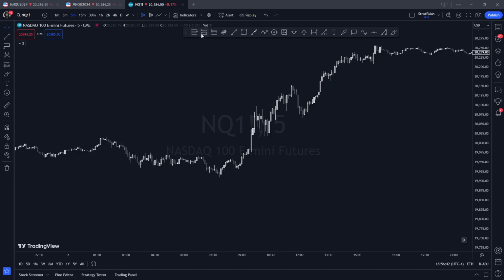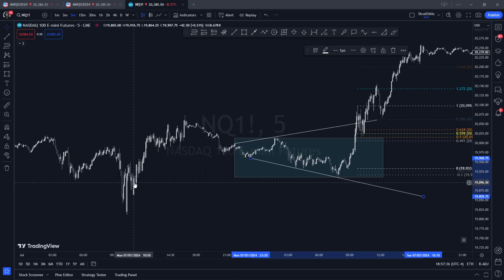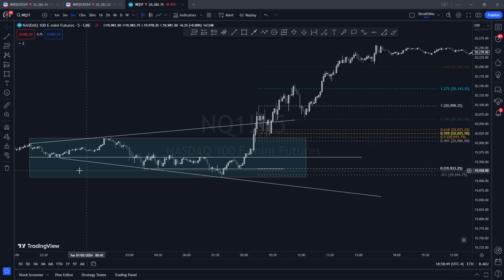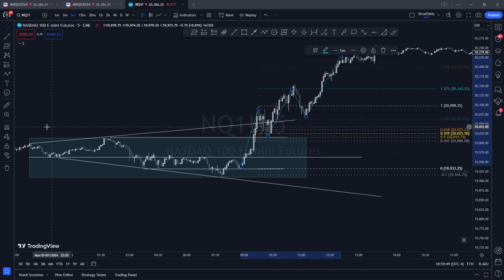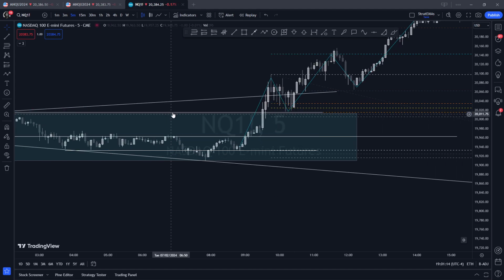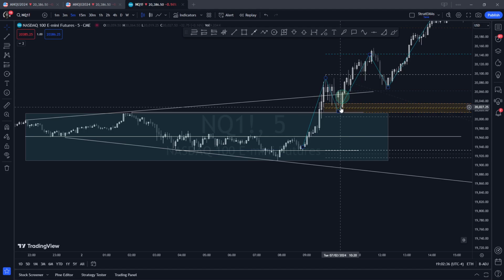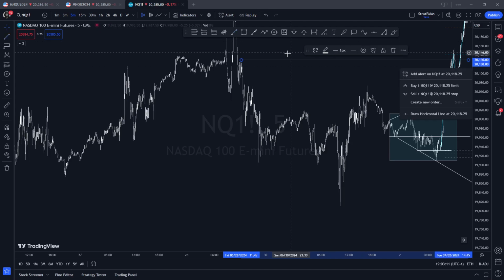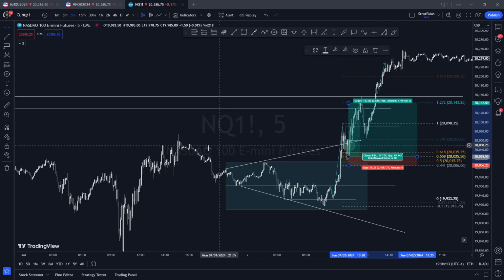NQ! - 2024 07 04 18 56 13 (Fibonacci Cliff Notes Version)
Fibonacci Cliff Notes Version